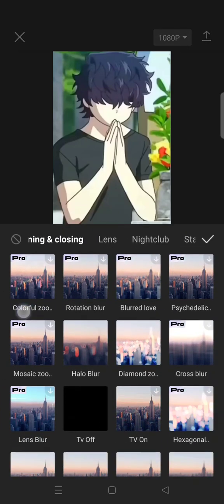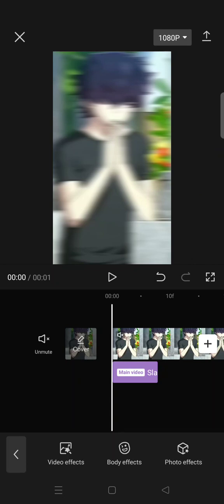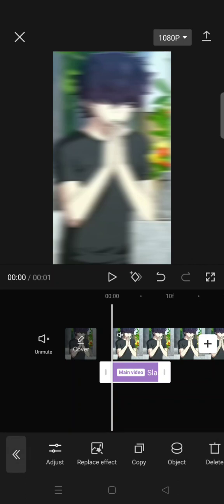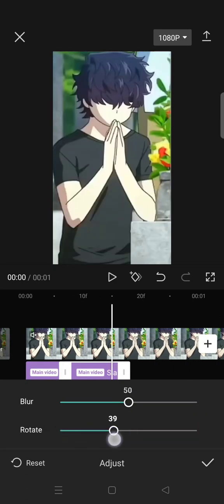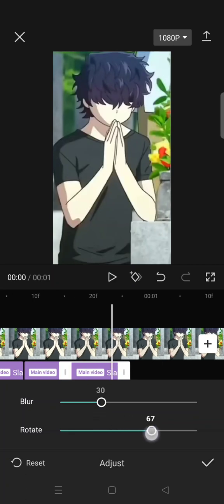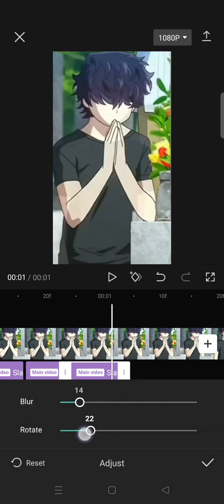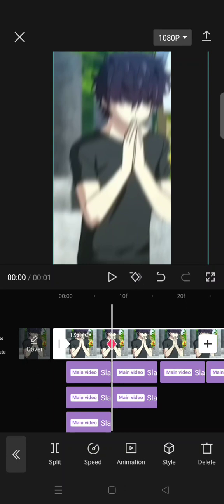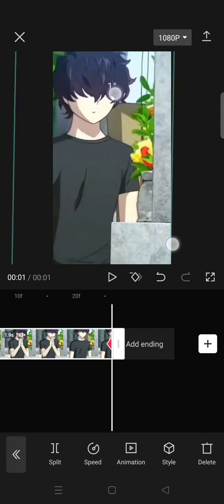[STEP UP YOUR VIDEO EDITING GAME] How to Add Rotate Shapes with Blur Effect on Capcut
Try making this rotate shake effect I've shown in the tutorial